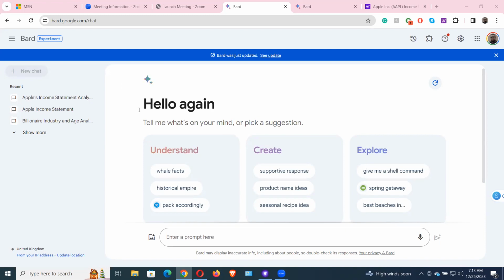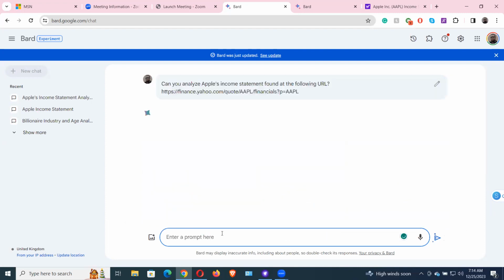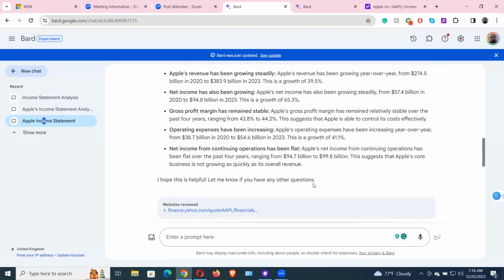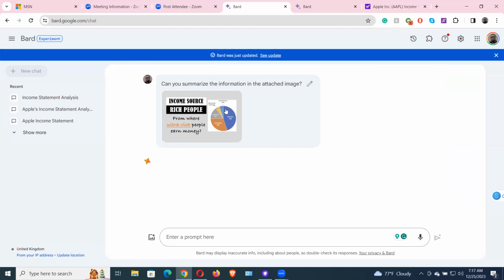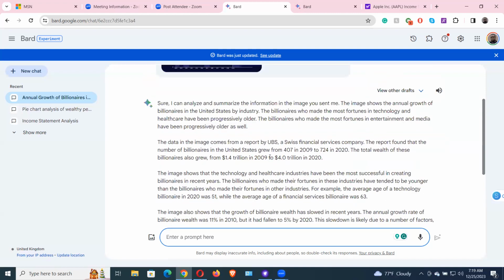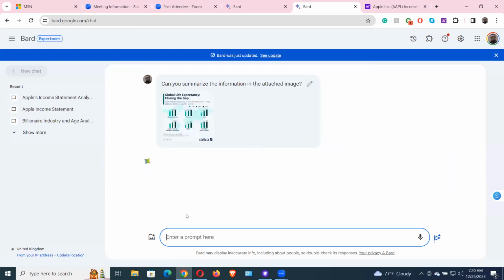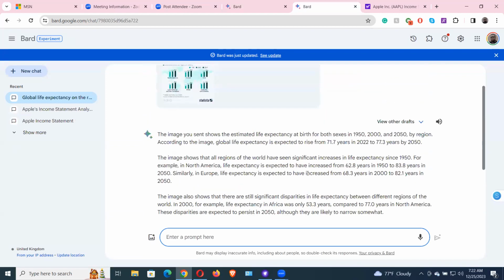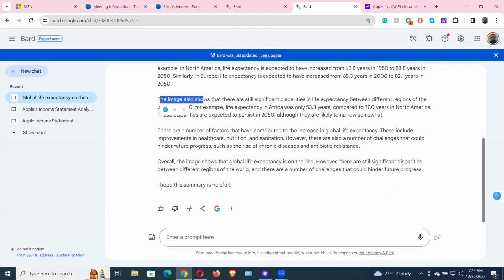Data Analysis with Bard: Apple's Financials & Insightful Image Analytics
Description:
🔍 Dive into the world of data analysis with our latest YouTube video! We're exploring the powerful capabilities of Bard, a cutting-edge tool for analyzing data from both URLs and uploaded images.

🍏 First up, we take an in-depth look at Apple Inc.'s financial statement. Using the information available at Apple's Financials on Yahoo Finance, we demonstrate how Bard seamlessly extracts and interprets key financial data. This segment is perfect for anyone interested in tech industry financials, stock market analysis, or corporate finance insights.

📊 Then, we shift our focus to image-based data analysis. Bard's versatility shines as we analyze three distinct images, each covering a fascinating topic:

Billionaire Industry and Age Analysis: Discover trends and patterns in the industries dominated by billionaires and how age plays a role in their success.
Income Sources of Rich People: Uncover the diverse income streams of the wealthy. This analysis provides a unique perspective on wealth accumulation strategies.
Global Life Expectancy: Delve into a visual representation of life expectancy across the globe. This analysis offers a thought-provoking look at health, lifestyle, and socio-economic factors influencing longevity.
🌐 Whether you're a data enthusiast, a student of economics, or just curious about the financial and social trends shaping our world, this video is packed with insights. We use Bard's intuitive interface to make complex data analysis accessible and engaging.

Your support helps us create more educational and engaging content!